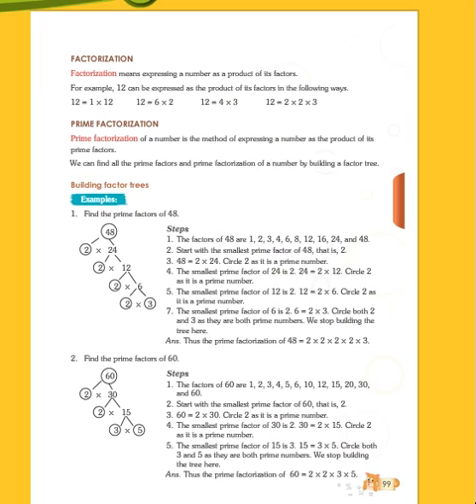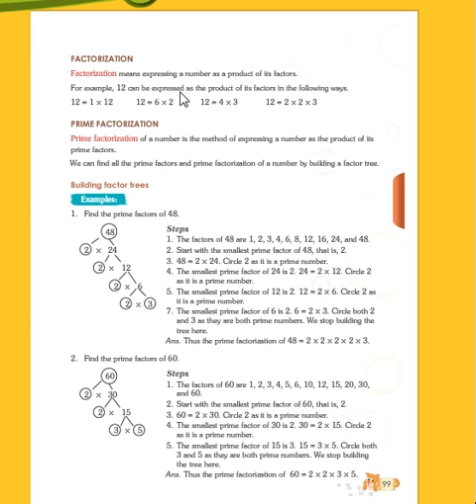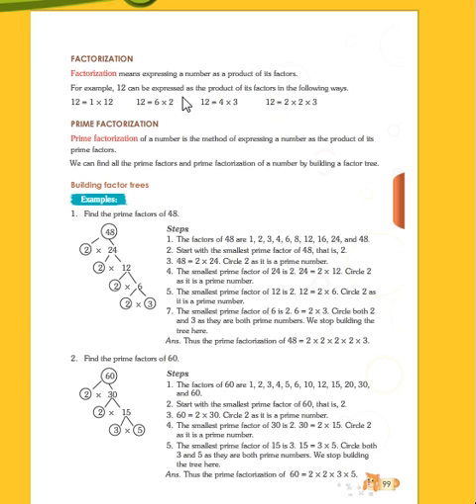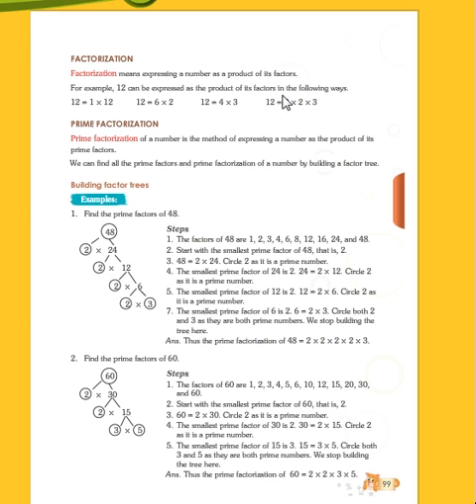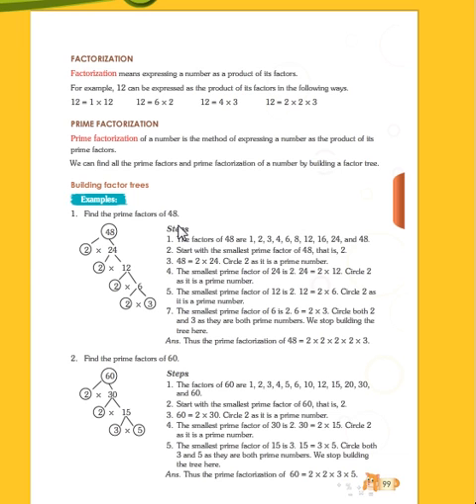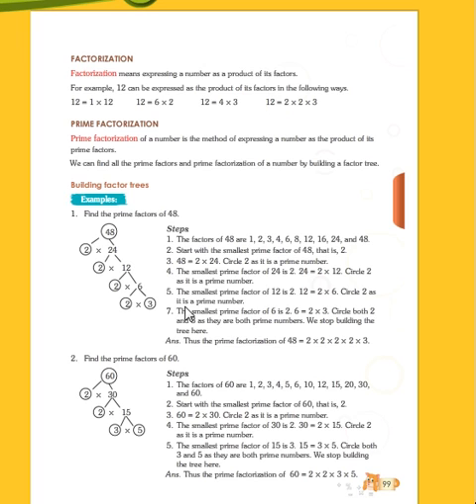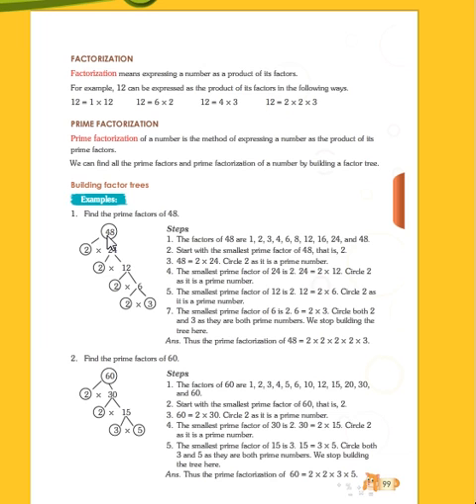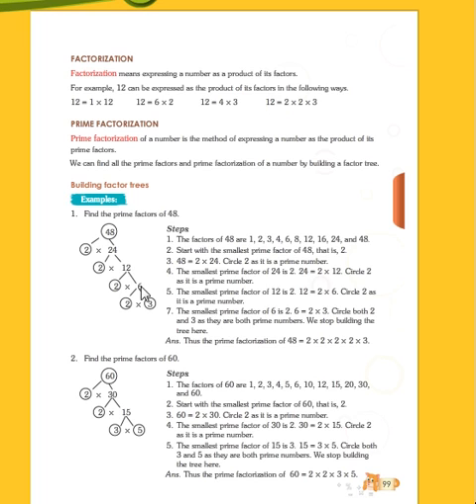CLASS 5 MATHS LSN 5 "HCF AND LCM" PART 2/7 BY INNOVATIVE INTERNATIONAL SCHOOL, Gulbarga.